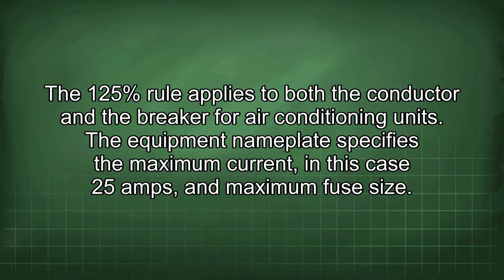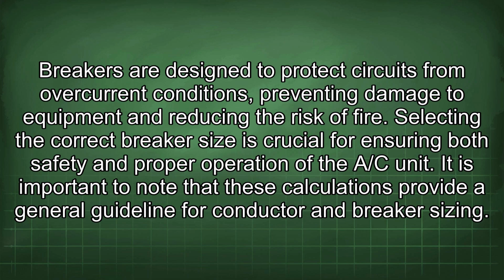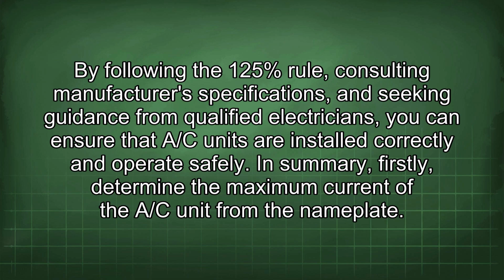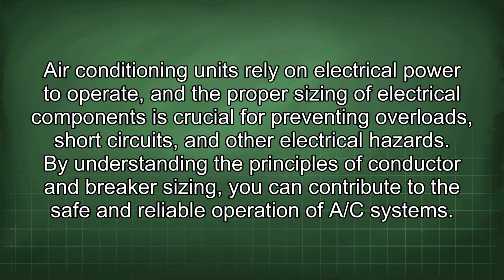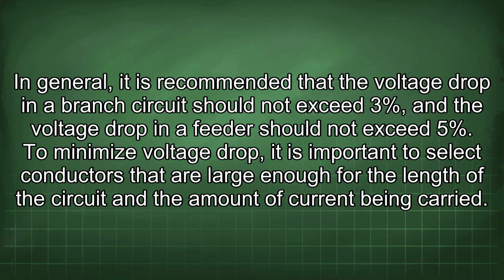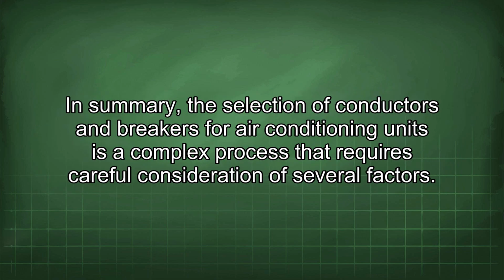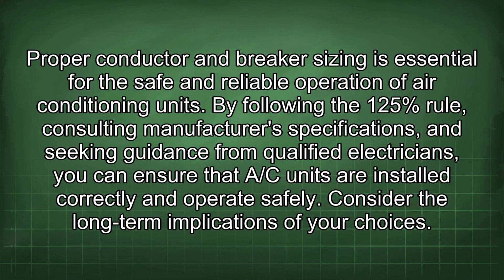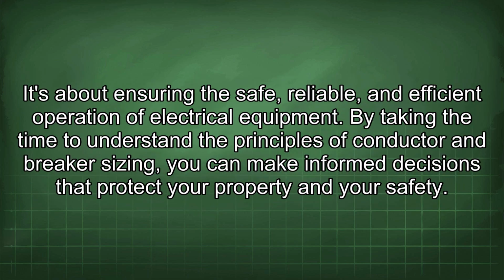A/C Unit Conductor and Breaker Sizing Explained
Understanding the 125% rule for A/C units is crucial. We'll calculate minimum ampacity and breaker ratings. Learn about proper conductor and breaker selection.